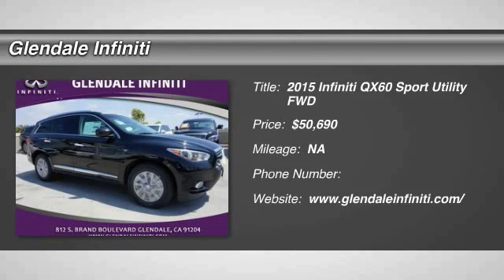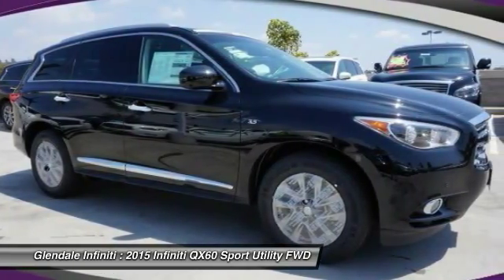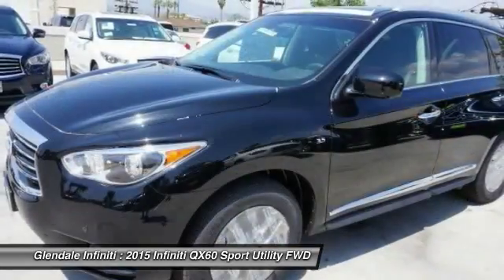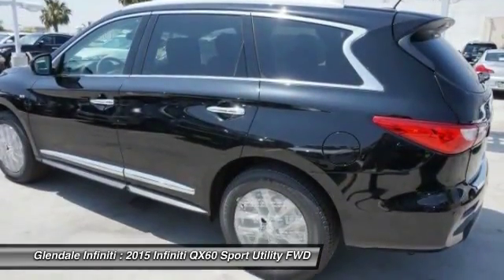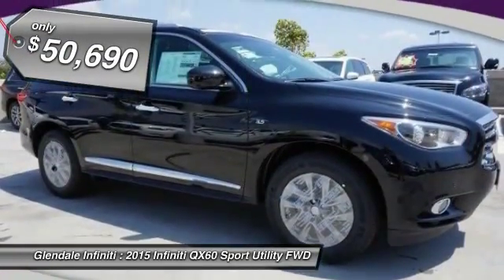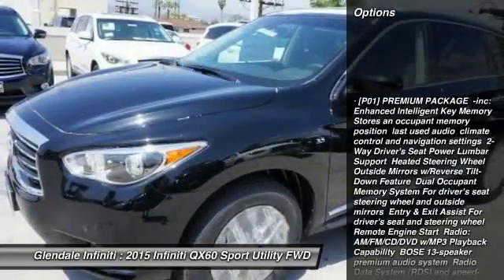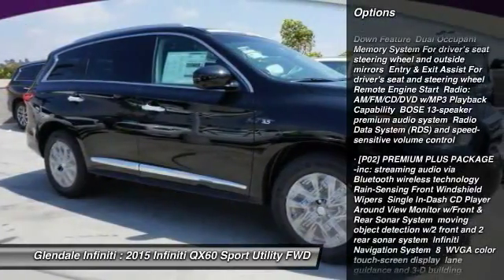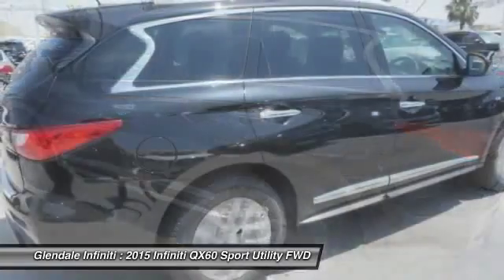2015 Infiniti QX60 G21391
2015 INFINITI QX60 Glendale, CA
Stock# G21391

Glendale Infiniti
812 S. Brand

In this 2015 Infiniti QX60,enjoy every drive with prime features like an MP3 player, CD player, dual climate control, rear air conditioning, anti-lock brakes, a backup camera, traction control, emergency brake assistance, and Bluetooth. It has a 3.5 liter 6 Cylinder engine. With a 5-star safety rating, this is one of the safest vehicles you can buy. The exterior is a beautiful black obsidian and the interior is a lovely graphite. According to a review from New Car Test Drive, In front, the large grille is flanked by self-leveling High Intensity Discharge bi-xenon headlights, with foglights below. In the world of 7-passenger crossovers, true daring is rare. Thanks to the Infiniti QX60, blending in is no longer a requirement. Its unmistakable lines flow with emotional energy and draw you into an experience overflowing with stirring rewards and one-of-a-kind design and technology. A spacious interior, which easily accommodates the most varied of lifestyles, thrills the senses with sweeping design and sensuous materials. The ingenious sliding second row maximizes legroom, while making access to the third row exceptionally effortless, even with a child seat installed. Discover heightened awareness with the world's first Backup Collision Intervention and the Around View Monitor with Moving Object Detection. The QX60 matches confidence with convenience by offering the network of security and concierge services that make up Infiniti Connection. Inspired Performance is, and will always be, the driving force behind every Infiniti, and the QX60 is no exception. Whether engaging the power of the V6 or Infiniti's Intelligent All-Wheel Drive system, the QX60's refined driving characteristics are meticulously crafted to achieve maximum output while enhancing your feel for the road. Behind the seductive curves of the QX60 lives Infiniti's signature sense of exhilaration. An Infiniti first, the QX60 reshapes the delivery of power with a 3.5L V6 with Continuously Variable Transmission and 265hp. With a near infinite number of continuously varying gear ratios, CVT simultaneously adjusts the delivery of torque from the engine, the result - stepless shifting of gears and exceptionally smooth driving. A hybrid model is also available in the form of a supercharged 2.5L engine mated to an electric motor providing 250hp and up to 28mpg hwy.